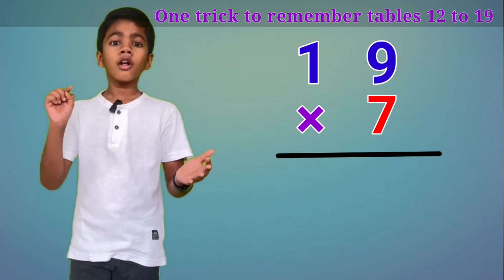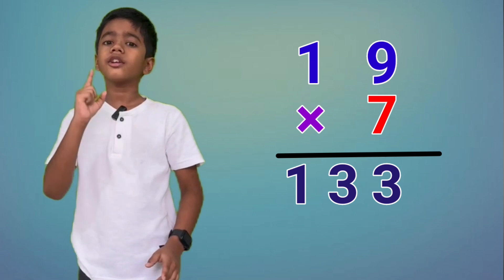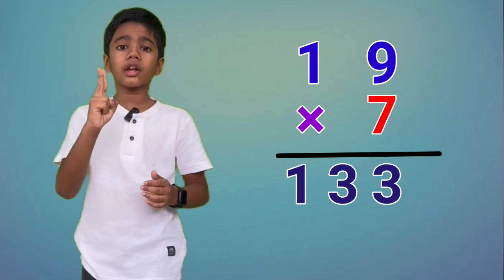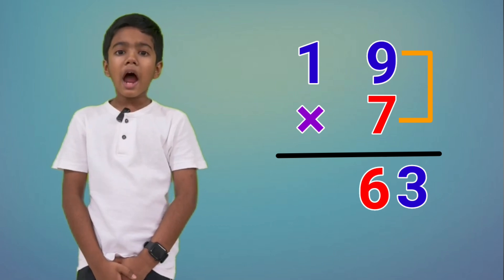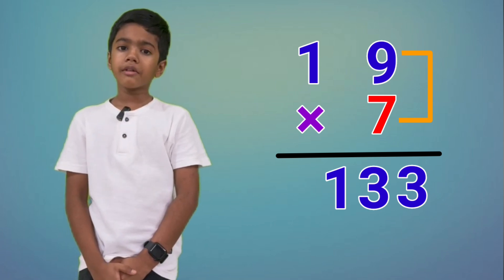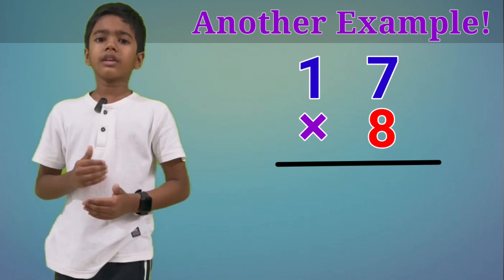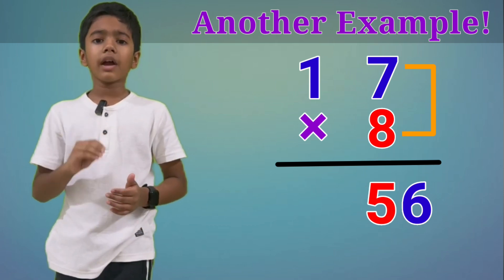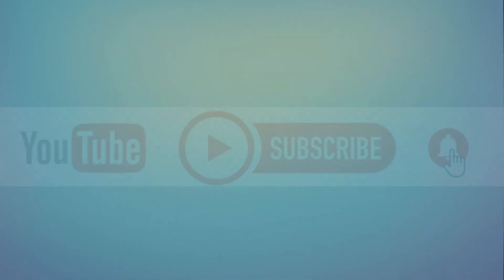Easy table trick of 12 to 19 | How to remember tables easily | vedic math table trick | Arnav Nayak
Easy trick to remember table of 12 to 19.